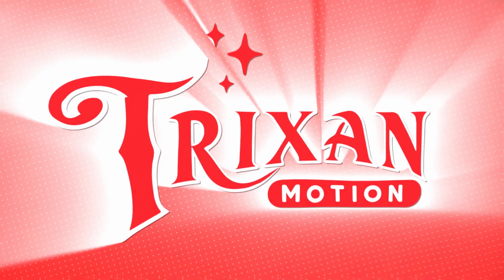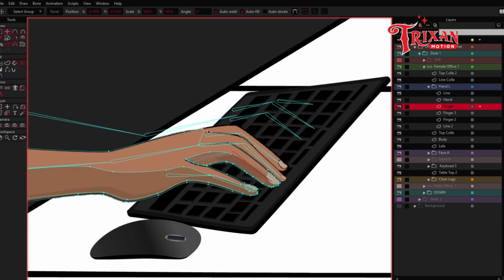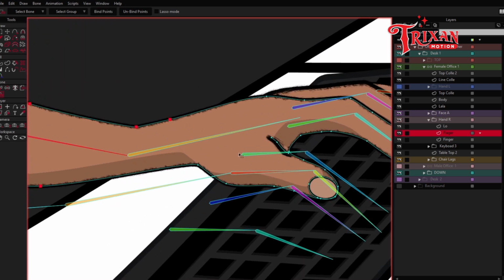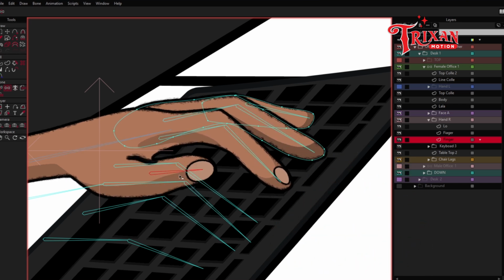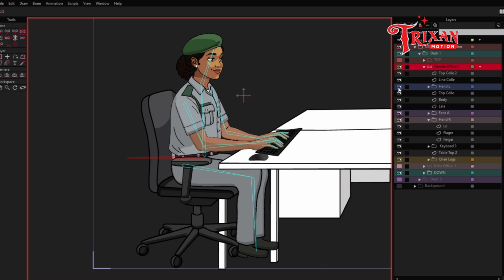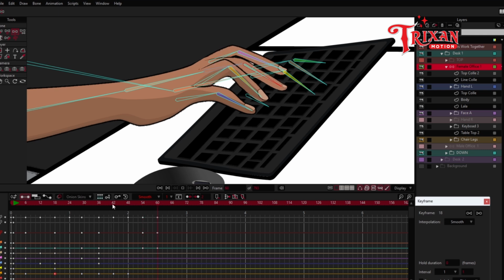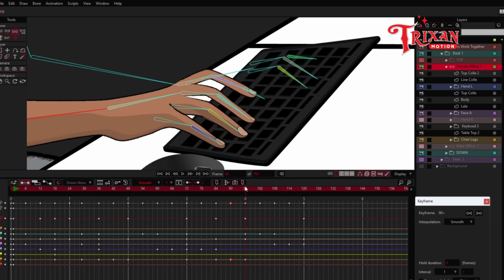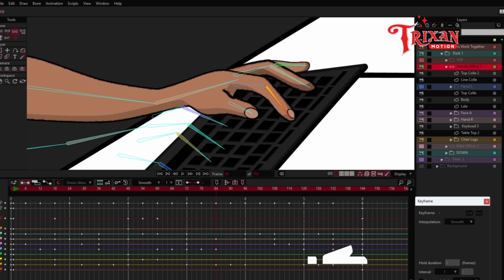Moho & After Effects: Hands Typing Animation Tutorial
⌨️ Moho/After effect Animation Tutorial
 This tutorial is your guide to creating realistic, professional hands typing animation by combining the best features of Moho and After Effects!

We show you a seamless workflow, leveraging Moho's powerful rigging and After Effects' superior compositing and effects:

PART 1 (MOHO): Learn how to rig hands for typing using Moho's Smart Bones. We create a flexible, easy-to-animate hand rig that saves massive time on keyframing.

PART 2 (AFTER EFFECTS): Import the Moho animation and use After Effects' tools to create motion blur, and Other 2d composition effect

Mastering the moho workflow is essential for high-quality 2D character animation!